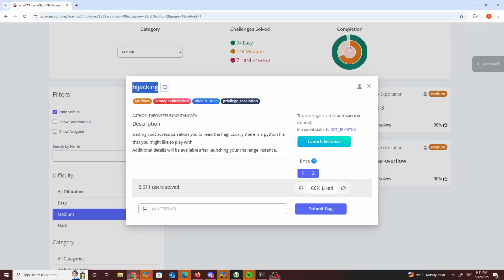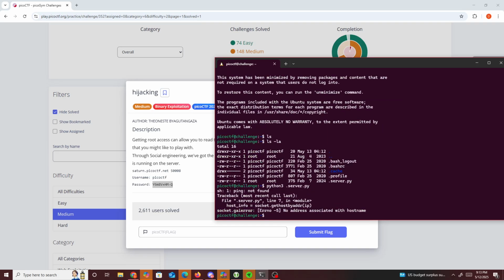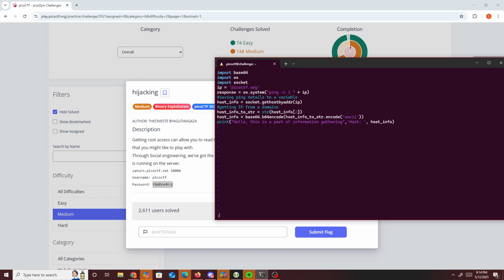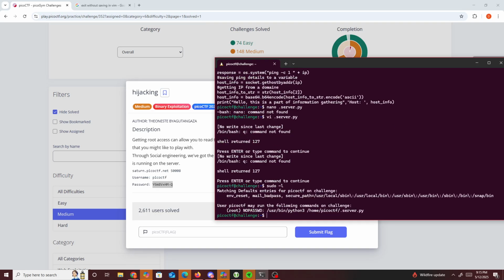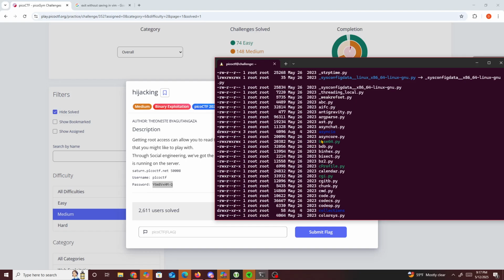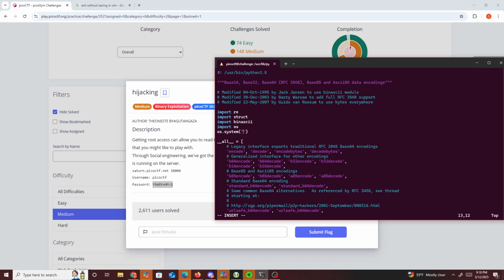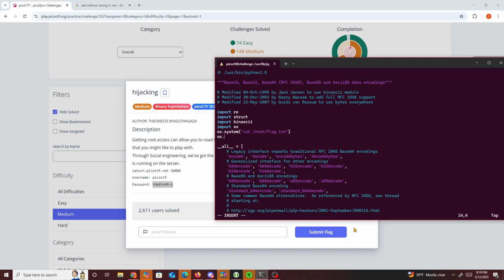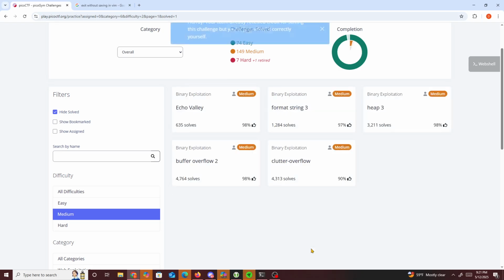PicoCTF hijacking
PicoCTF  hijacking PWN Challenge